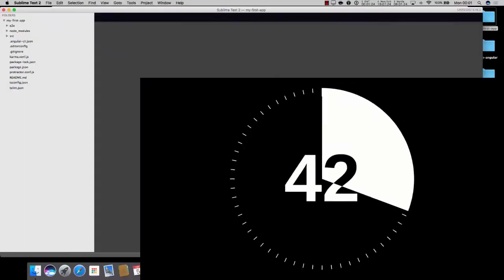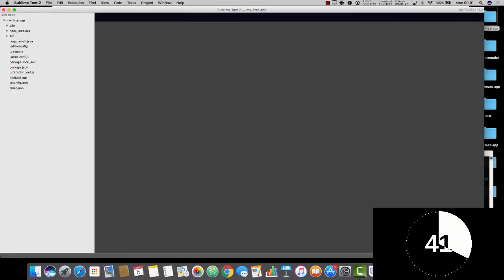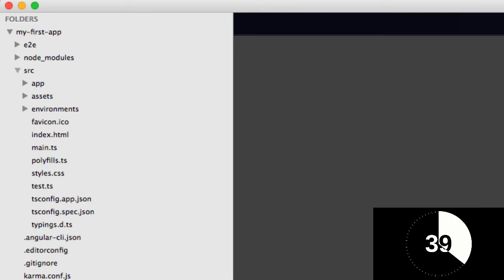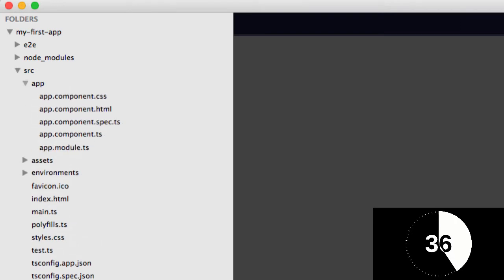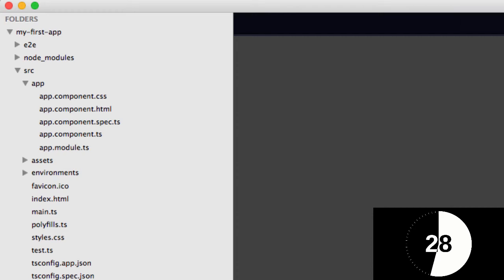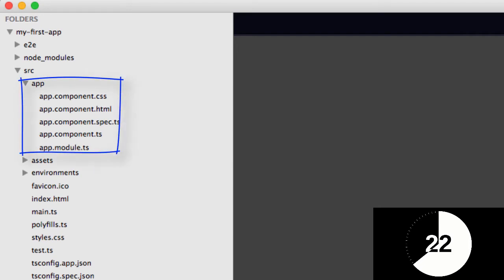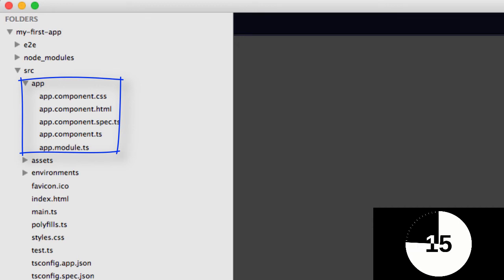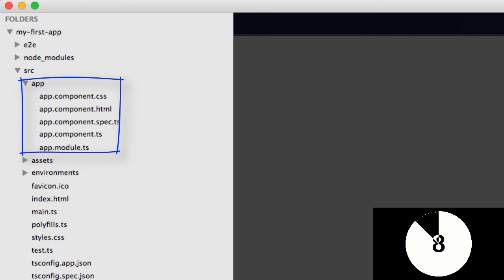learn Angular5 (1 minute at a time!) tutorial. #5: the main app component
In this video, I'm going to give you a quick introduction to the main app component.  All of the components that we are going to create will exist inside the main app component folder.